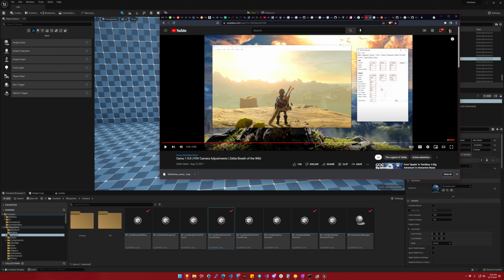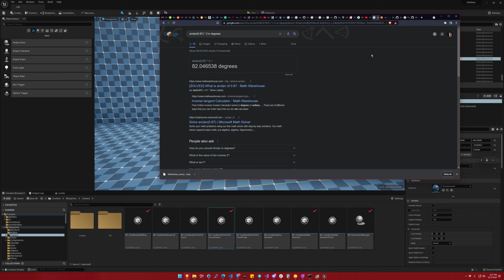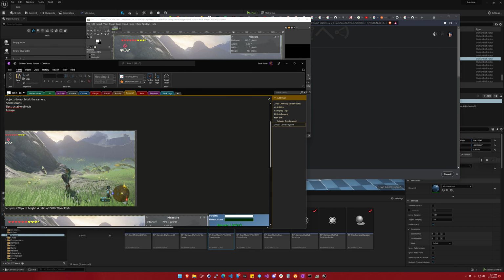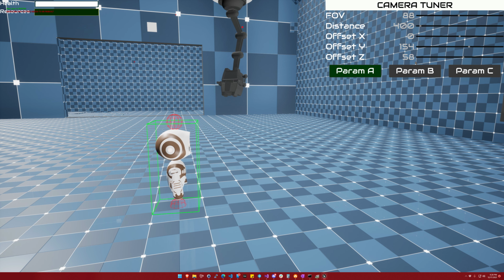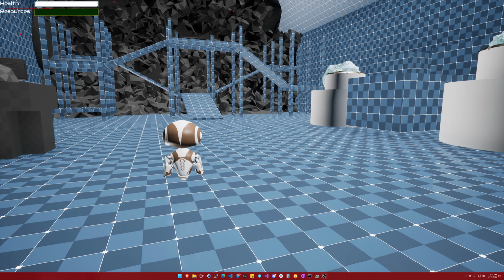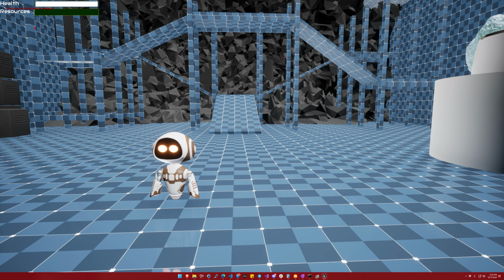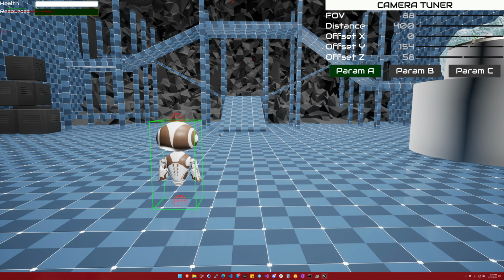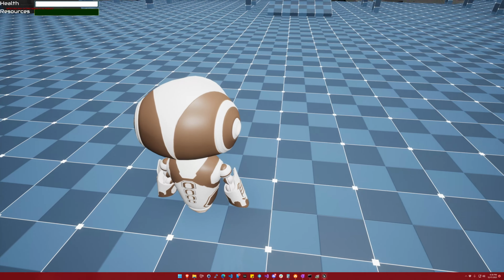Camera Progress Update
Soft spring arm etc.